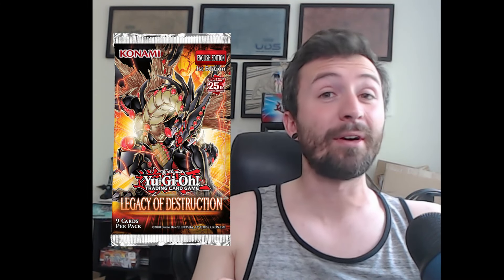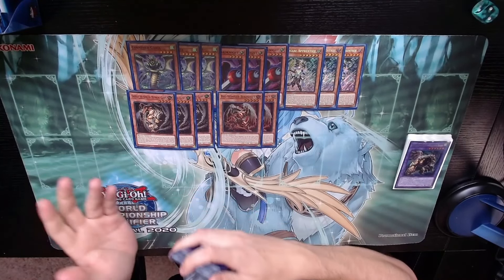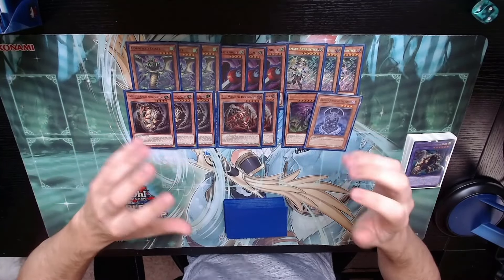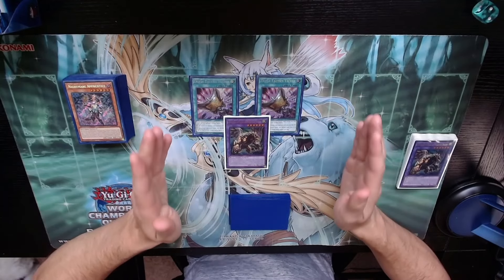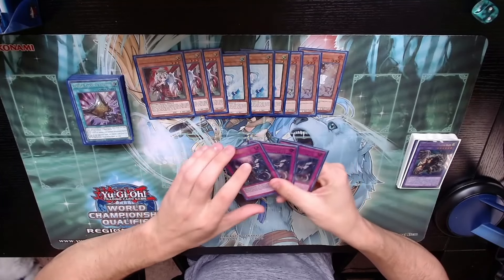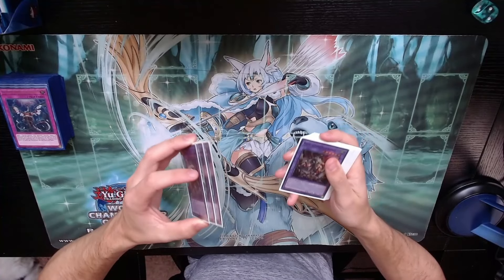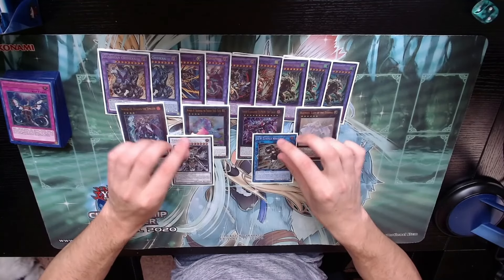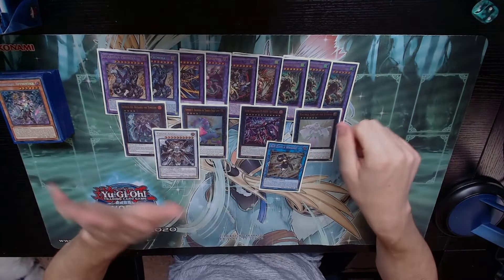ILLUSION CHIMERA DECK PROFILE + THEORY! POST LEGACY OF DESTRUCTION!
Socials Below!